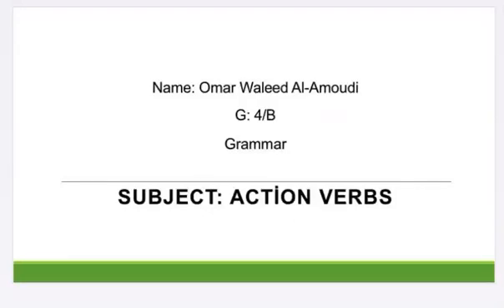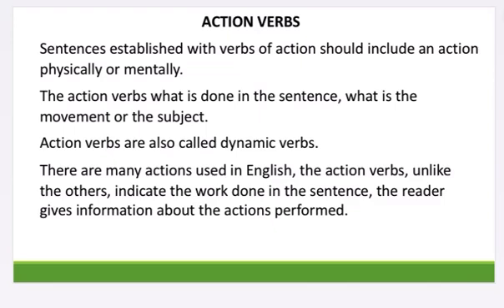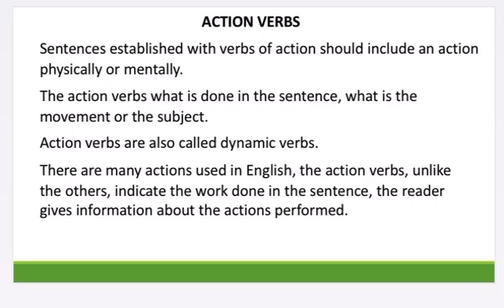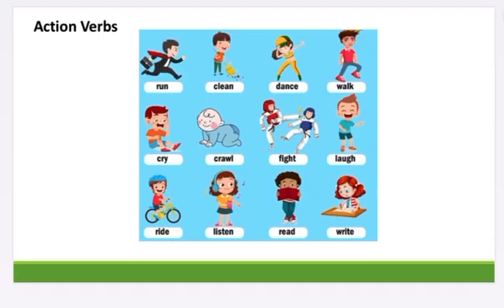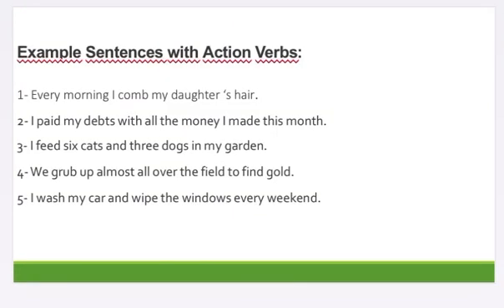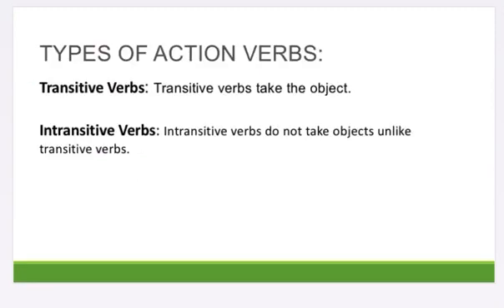Action Verbs ( By Omar Waleed Al-Amoudi)